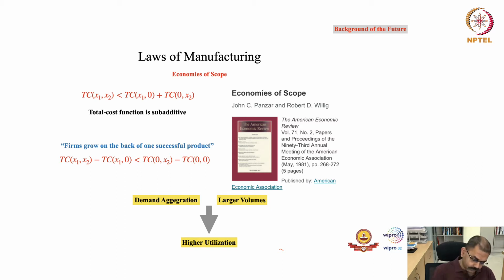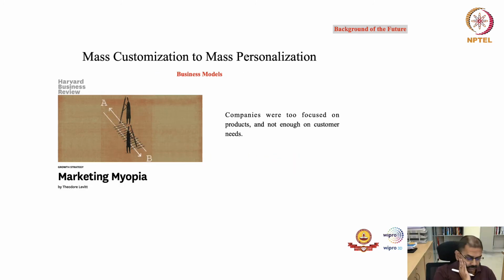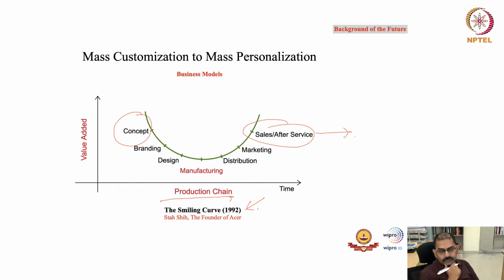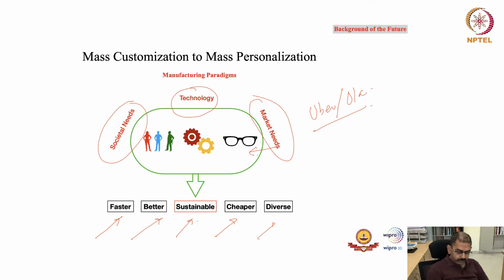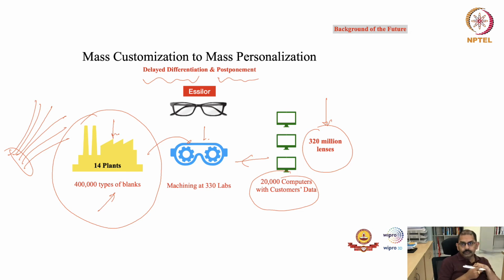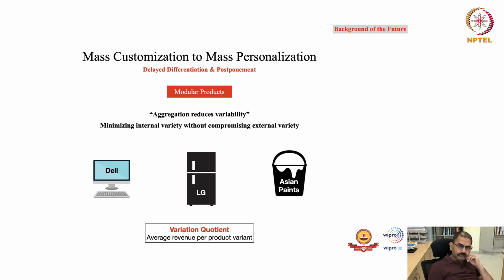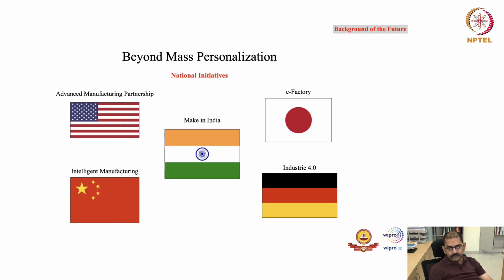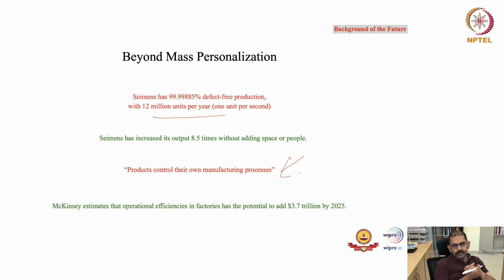mod02lec07 - Business Models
Economies of Scope; Business Models; Mass Personalization